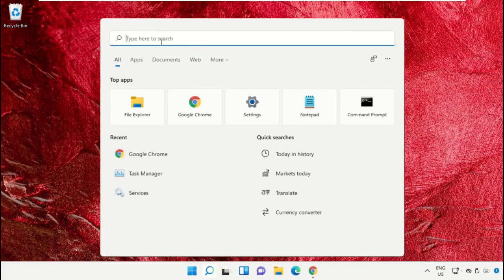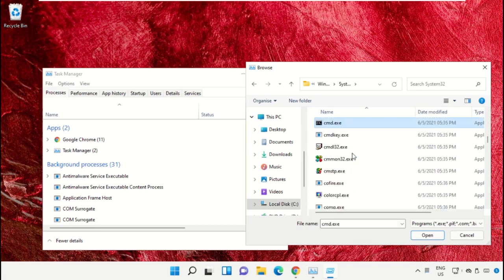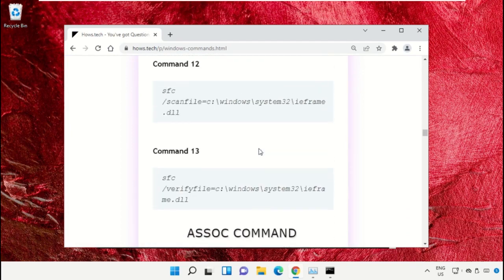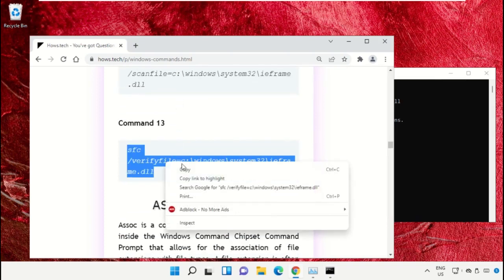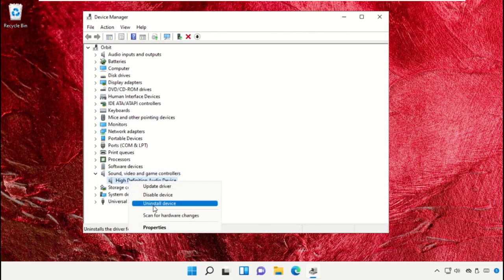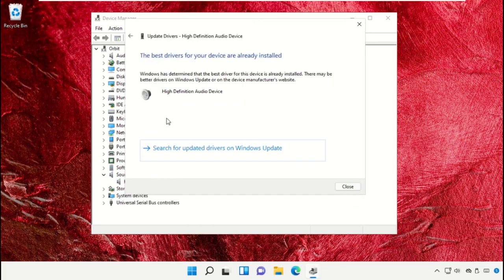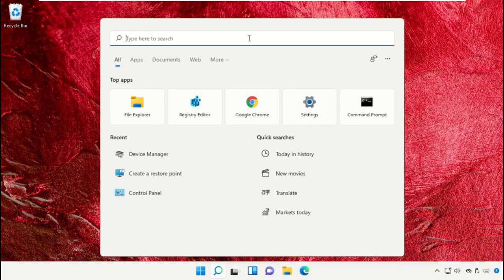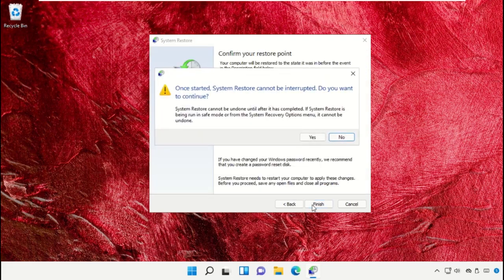How to Fix The Audio Service is Not Running on Windows 11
The tutorial mentioned works for Windows 11 64 bit / 32 bit version & probably Windows 10, Windows 8 and Windows 7. the audio service is not running,windows 11,audio service is not running on windows 11,audio service is not running windows 11,audio service is not running windows 10,audio service is not running,audio service not running windows 10,the audio service is not running win 11,audio service is not running fix,the audio service is not running windows 10,how to fix the audio service is not running on windows 10/11,the audio service is not running windows 11This will work on your computer, desktop and laptop from manufacturers such as Dell, HP, Acer, Asus and MSI.
For any issues contact our KB team. HowtoFixTheAudioServiceisNotRunningonWindows11 How to Fix The Audio Service is Not Running on Windows #11 Guide : [ How to Fix The Audio Service is Not Running on Windows 11 ]